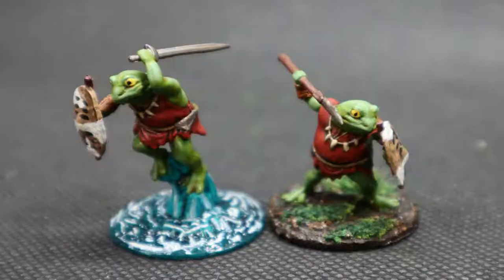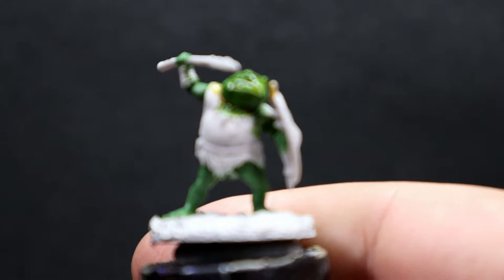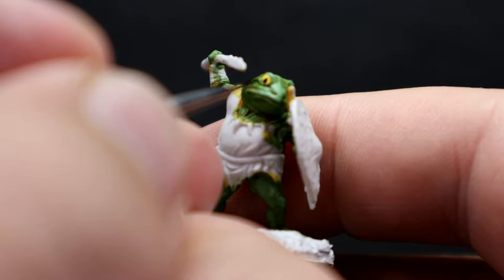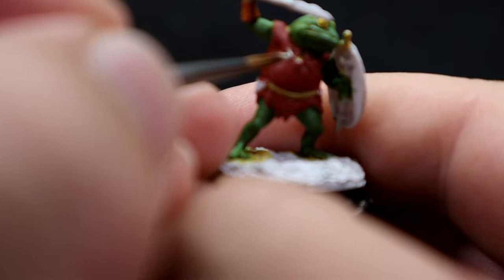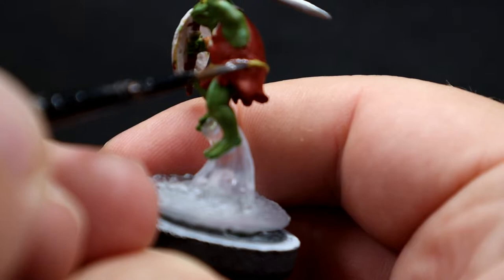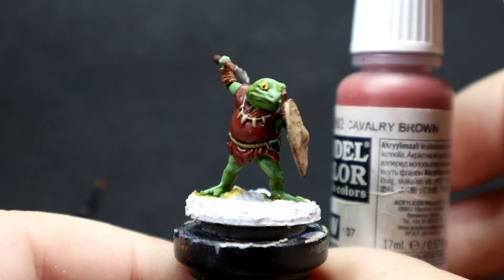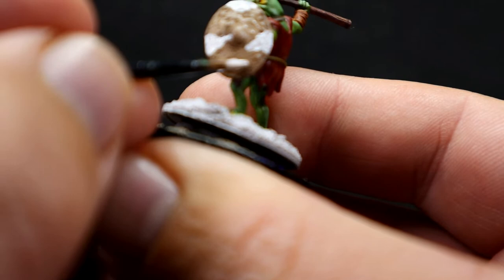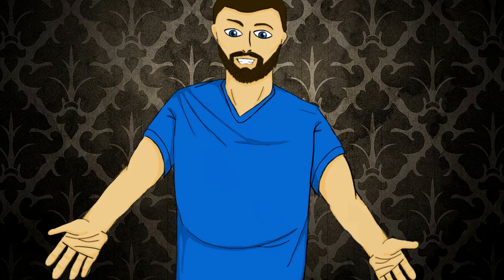HOW TO PAINT| Bullywug [Wizkids]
today's video is on how how to paint a bullywug from the dungeons and dragons line by wizkids.
paints used: army painter: green skin
                                               goblin green
                                               matt black
                                               hemp rope
                                               skeleton bone
                                               gun metal
                                  vallejo: flat yellow
                                               cavalry brown
                                               orange brown
                                               deck tan
                                               mahogany brown
                                               dark sea grey
                                               khaki
                                               ivory
                                 citadel: casandora yellow [wash]